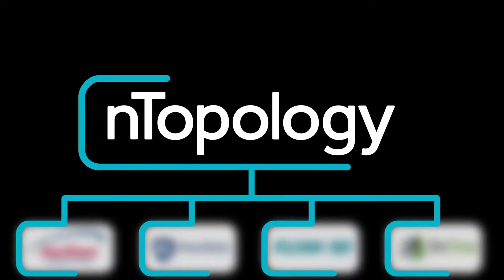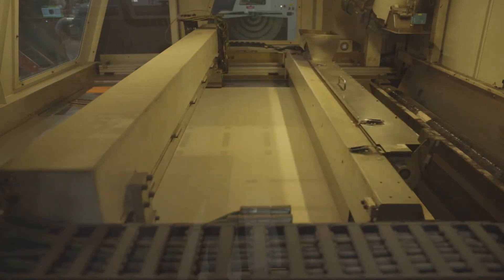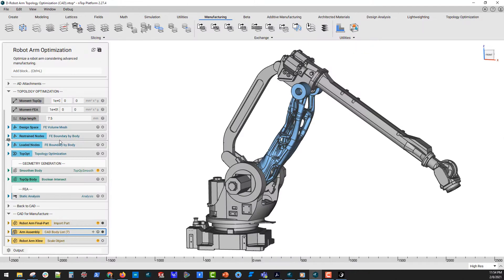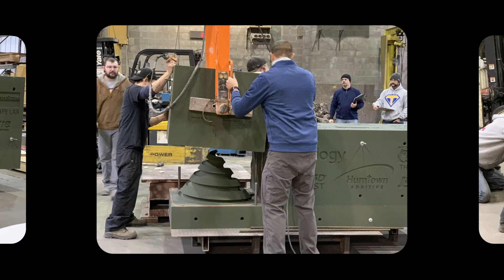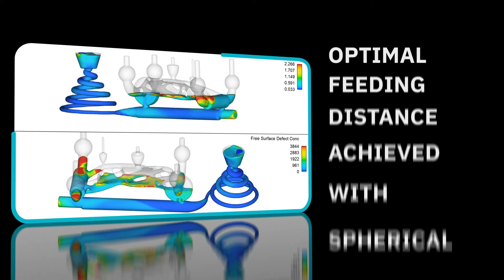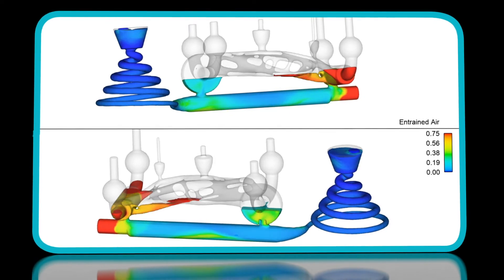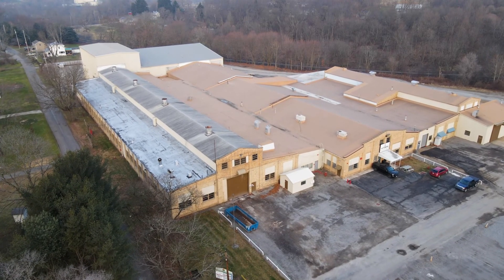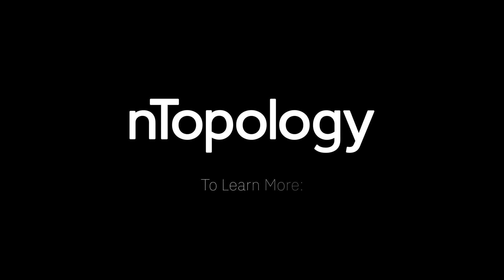nTopology Case Study using Humtown's 3D printed cores and molds.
To demonstrate the benefits of sand casting with 3D printed molds and cores, the engineers of nTopology, Penn State University, Flow 3D, and Humtown joined forces to redesign a meter-long robotic arm. Together they created an end-to-end digital casting workflow — from part optimization to design for manufacturability and, finally, manufacturing.